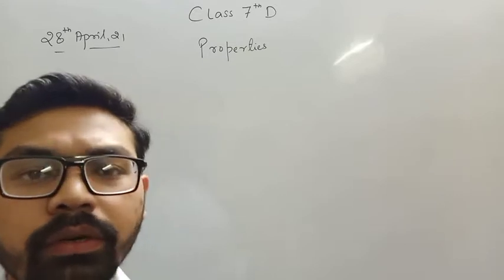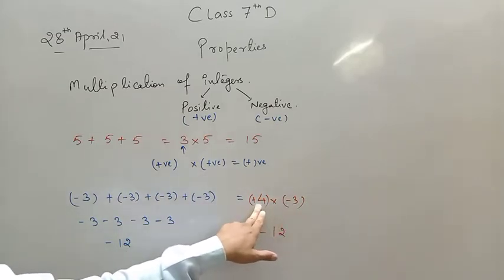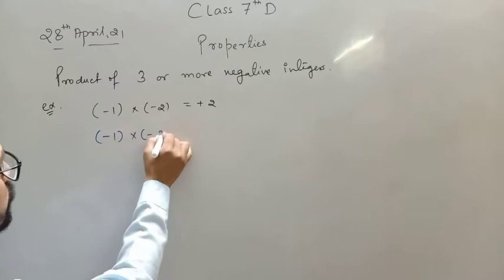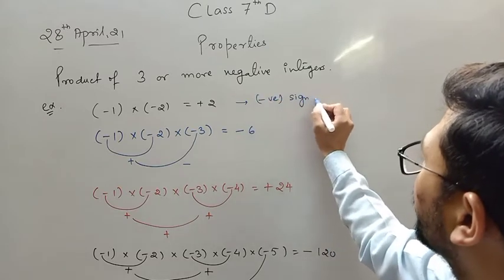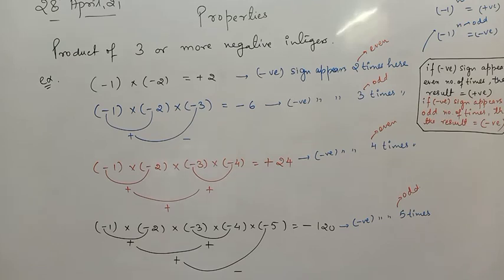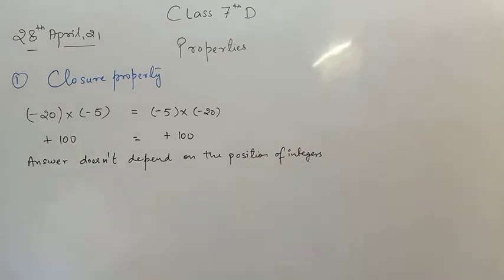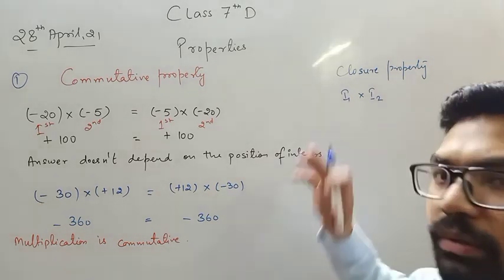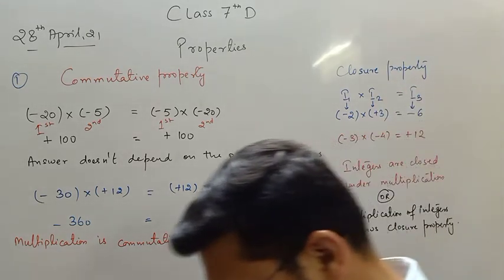Class 7th |||| Properties of Multiplication of Integers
Examples from NCERT